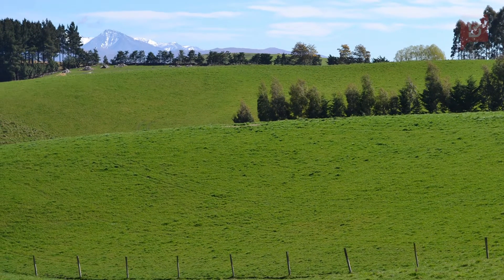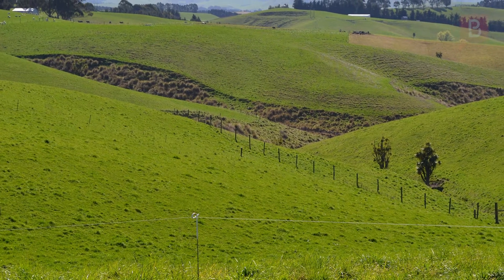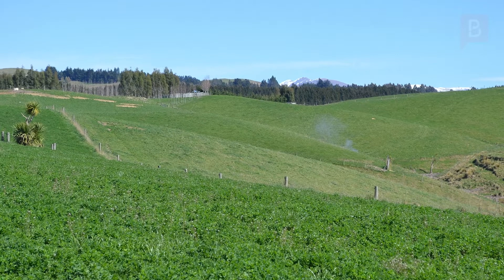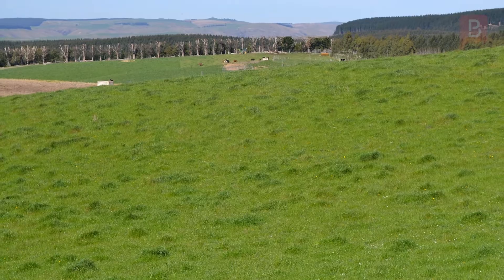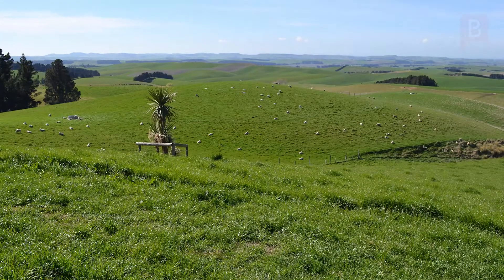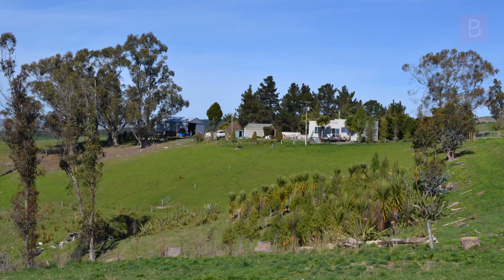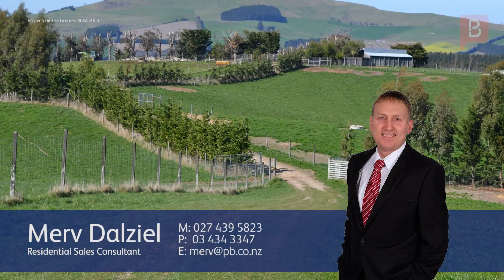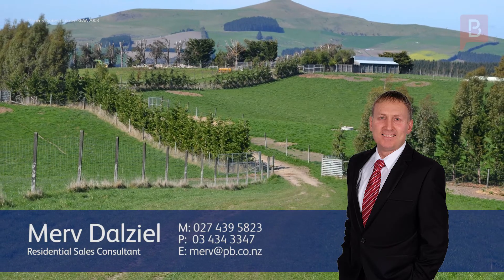665 Dunrobin Road, Fuchsia Creek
GRAZING/FINISHING BLOCK

Situated approximately 30 kms from Oamaru, is this 110 ha block that's majority deer fenced with extensive mature shelter belts and plantings. Contours are rolling to steeper faces with Claremont Silt Loam and Hill soils, with the property subdivided into 30 paddocks and well laned for stock movement.

There's a 3 Bedroom plaster, partially renovated home with aluminium windows, with some double glazing, open plan kitchen/living, and a woodburner on wetback. In addition there's a separate new 1 bedroom studio with bathroom and kitchen.

Outdoor fixtures include a 3 stand woolshed, covered yards, a large implement shed, deer shed, 2 x cattle yards and 20 tonne grain silo. The Dunrobin Scheme allows 2.5 points water, and storage is by way of 3 x 30,000 litre tanks. To find out more or to arrange a viewing call Merv today.

Merv Dalziel at Property Brokers Oamaru. Call Merv anytime on 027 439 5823